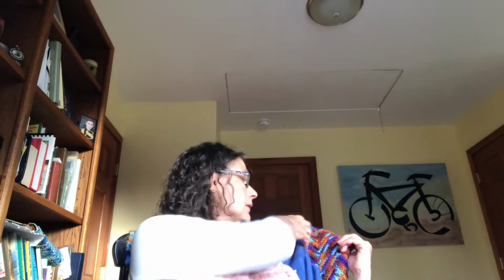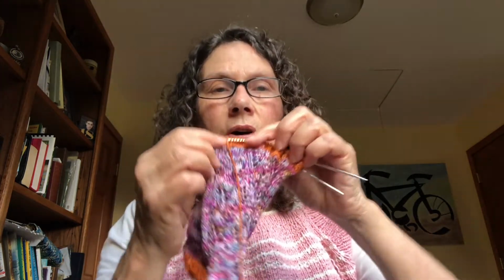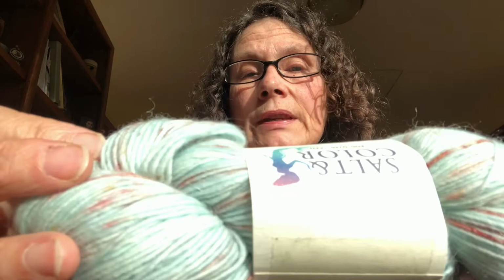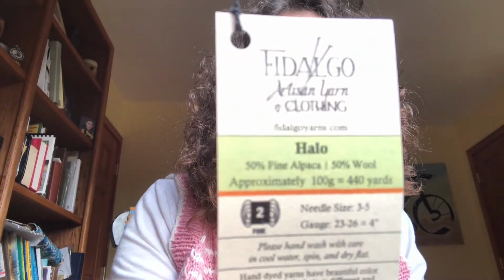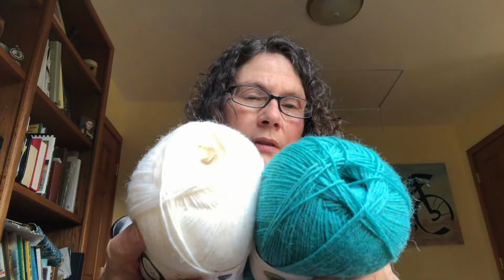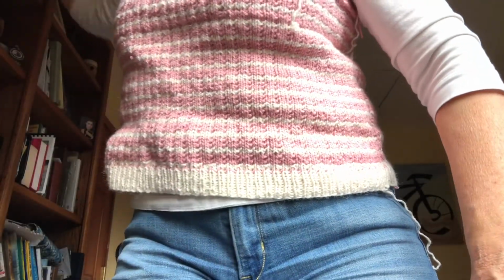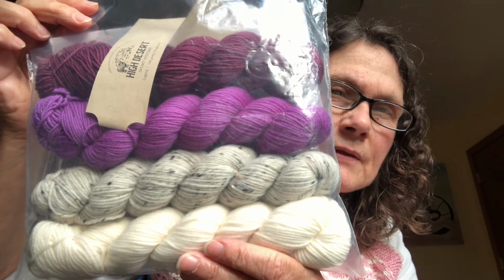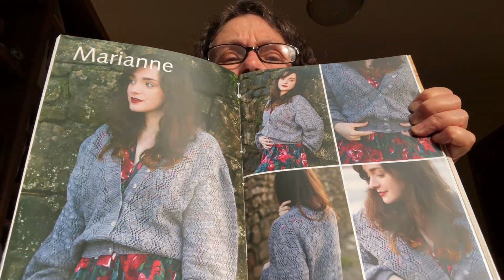Episode 19: Finished Lola Top, Beege Part 6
This podcast is primarily about my knitting projects and my horsemanship journey with my two horses, Odin and Bragi the Mustangs, mustangs I adopted from the Bureau of Land Management (BLM) wild horse adoption program. Adoptions and Sales | Bureau of Land Management (blm.gov). I also talk about cooking and gardening.

My name is Corrina and I live in the very northwest part of the United States with my partner, two kitties, and the two horses I mentioned. I'm recording on Sunday , November 27, 2022.

Knitting:

Old Finish Object:
 1.

Newly Finished Object:
 1. Lola by Kutovakika

WIPs:
 1. Sockoween socks pair #2, hosted by Bakery Bears, using Legacy Fiber Artz Smell My Feet colorway yarn
 2. Lovenote sweater by Tin Can Knits, yarn is by local dyer Skein & Tipple on Whidbey Island
 3. Owl cowl by The Bakery Bears: 6 minis with one skein of burn orange/rust color

Ripped out to start over:
 1. Ghost Horses, grrrr…

Cast Ons, next
 1. Free sock pattern from Knitpicks by Amy Snell
 2. MKAL with the Bakery Bears
 3. Westland colorwork sweater by Berroco

Future Project Plans:
 1. Crossvine cabled sweater by Berroco
 2. Sophia Loren Riverside pullover by Kathleen Lawton-Trask & Becky Wolf
 3. Cryptid Cowl by Pacific Knit Co (need one more color)
 4. Cardigan, free pattern by Kim Hargreaves
 5. Stephen West Exploration Station shawl
 6. Stephen West Pierre Pullovers
 7. The Vintage Shetland Project by Susan Crawford (3) sweaters planned
  A. Ganson, purchased yarn from Brooklyn Tweed
  B. Marianne, alpaca lace weight from local alpaca farm
  C. Jamieson, Cascade 220 fingering weight yarn from frogged Ghost Horses

New acquisitions:
 1. I made a yarn purchase on Black Friday from Brooklyn Tweed since a portion of my purchase is benefiting a LGTBQ choir in Portland, OR: Apart Together: Community – Brooklyn Tweed. I also had to order more yarn for the Exploration Station shawl

Gardening:

 1. Cleaned up the dahlias and tomatoes, planted fava beans, and started a German-style mound garden (Hugelkultur).
 2.

Cooking projects:

Thanksgiving

Horses/Life Stuff:

Working on connection with both horses
Equestrian Nomad Part 6: BeeGee goes to the training barn then retire, 2017-ish. Odin 2018

The closing bits:

At the end of this video are some beach & autumn mountain photos

Resources for horsemanship & knitting & gardening:

Independent yarn dyer and blogger:  Knitivity – The Adventures of Knitterman — Independent Art Yarn Dyer

Horse Radio Network | The Voice of the Horse World

Dressage Naturally Video Classroom

Podcasts:

@Knit All The Yarn Podcast - YouTube
@We Grow Wild - YouTube
@Creabea Knitting Podcast - YouTube
@(1) Ancestral Craeft - YouTube
@THE KNITTING MAN - YouTube
@(1) Kutovakika - YouTube
@(1) Kammebornia - YouTube
@(1) FiberTrek - YouTube
@ ARNE & CARLOS - YouTube
@ Needles at the Ready Podcast - YouTube
@(1) Seedling Stitch - YouTube
@Julie Goodnight - YouTube
@Shawna Corrin Karrasch Horsemanship
@Elisa Wallace Eventing
@Fruity Knitting
@Woolen Forest Knits
@Bakery Bears
@Crazy Sock Lady
@Wool Gathering Collective
@The Tao of Horsemanship
@GrowVeg - YouTube